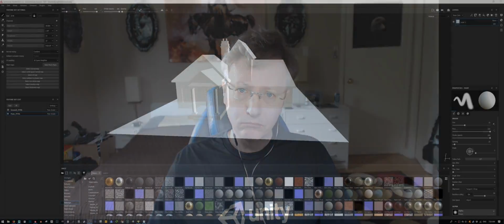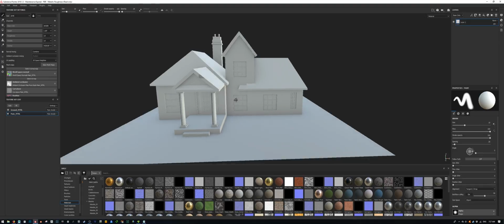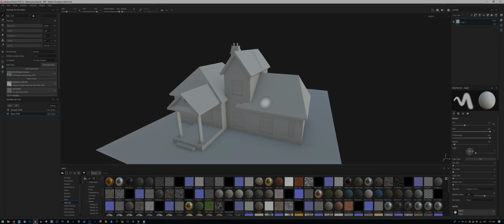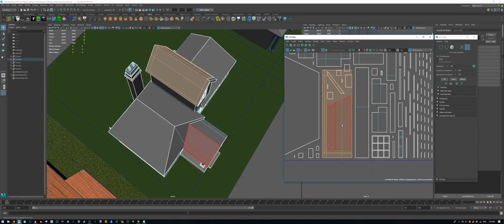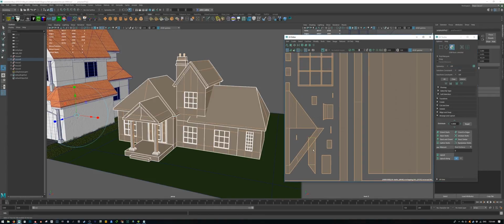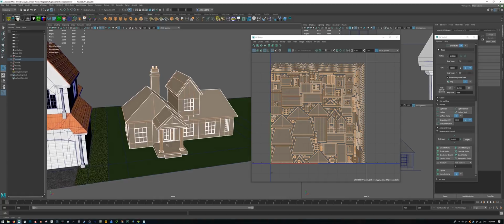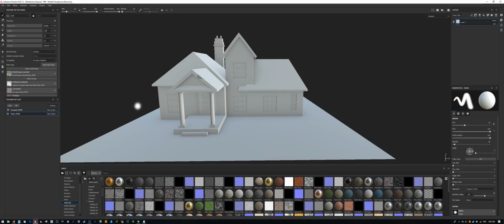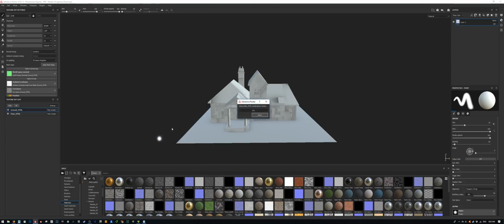Fixing UV problems in Substance Painter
When you bake your mesh maps, sometimes you get these shadows on your model in Substance Painter. What the heck? What is it and how do you fix it?